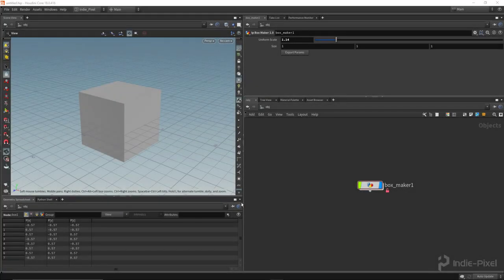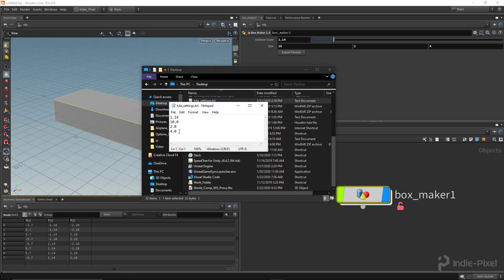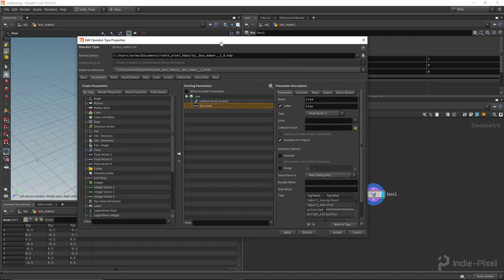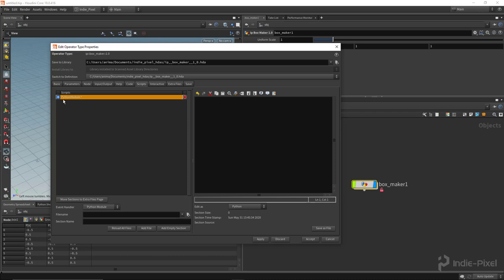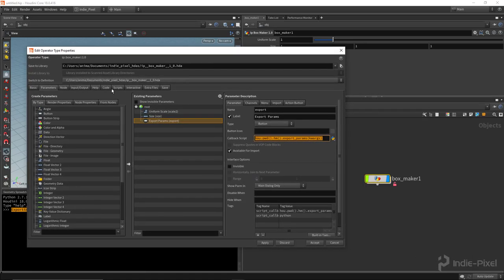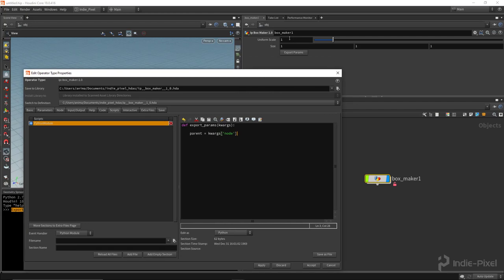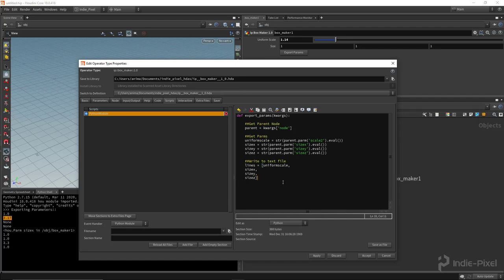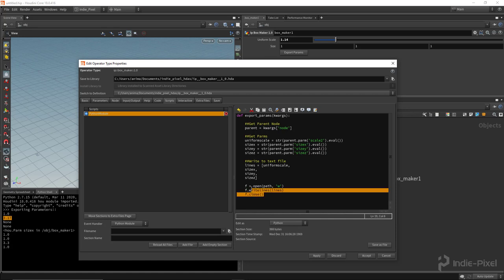Intro to Python - Houdini 18 - Writing parameter data to text files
Continuing our Python in Houdini series, lets take a look at how to write out a text file that includes all the parameter data of our HDA.  This is very useful if you need to save out preset data for your HDAs, or if you are building pipelines and need the parameter data in other places in your pipeline.